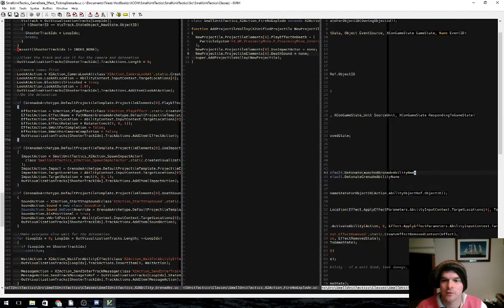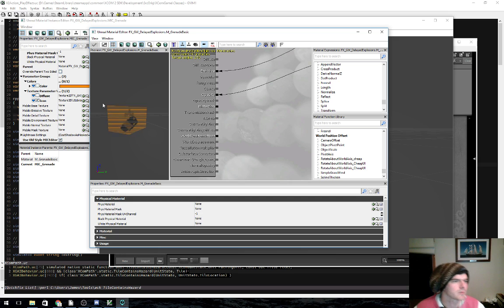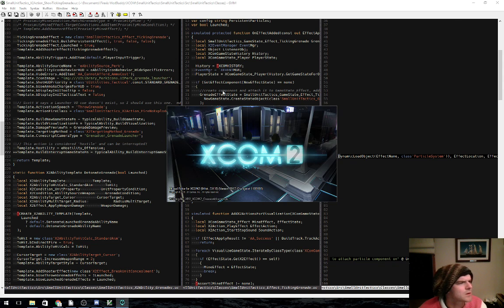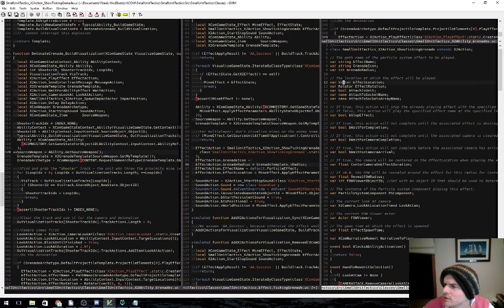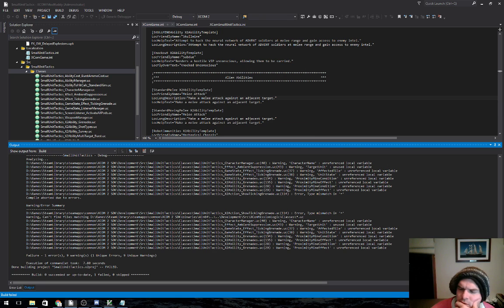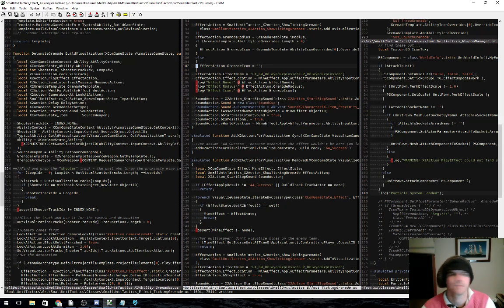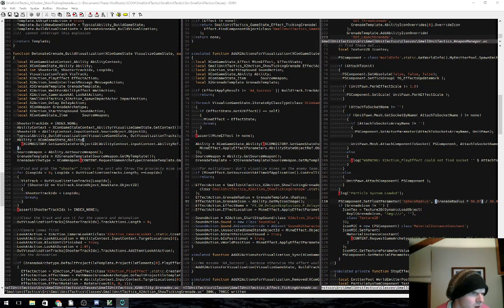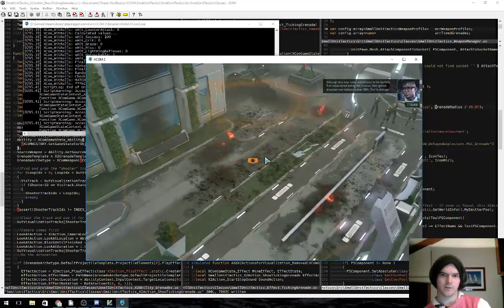XCOM2 modding - Small Unit Tactics - Frag Out - May 7 2017